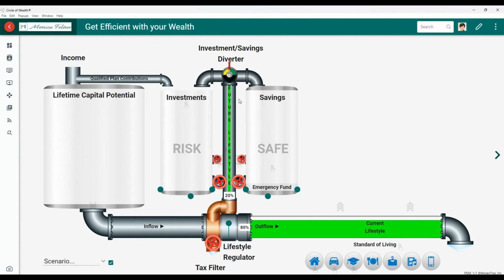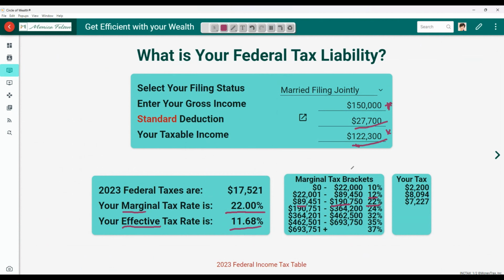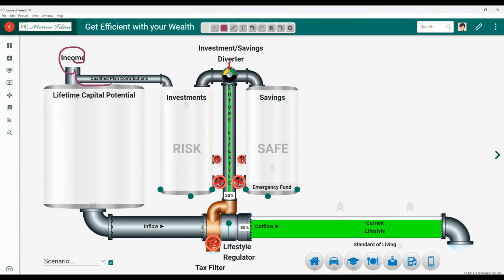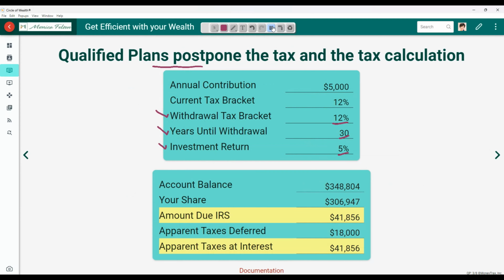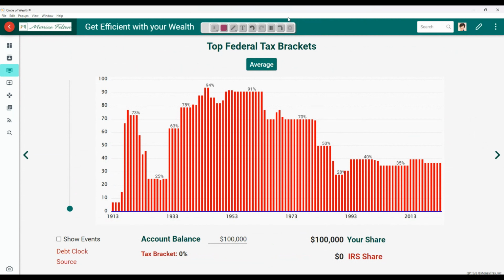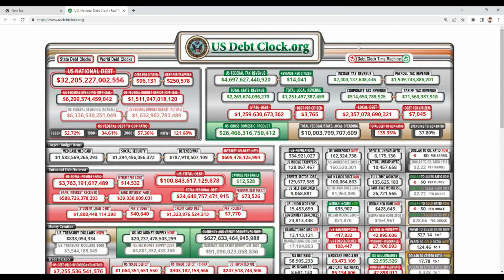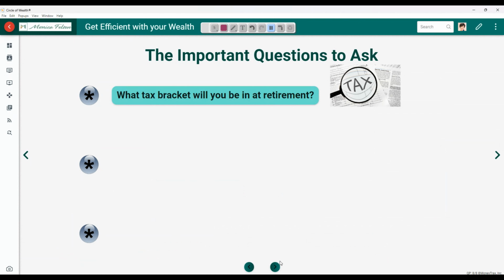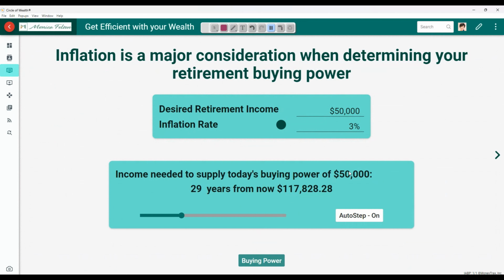Financial University - Class 4 - Taxes and Inflation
Join in as Monica Felton CFP hops on The Nail Hub YouTube Channel for this 7 part financial education series.  We are covering everything you need to know to achieve financial freedom and build wealth.  Whether you're looking for personal or business related advice this series will expand your knowledge base and demystify.